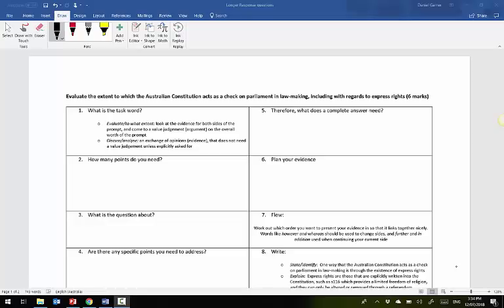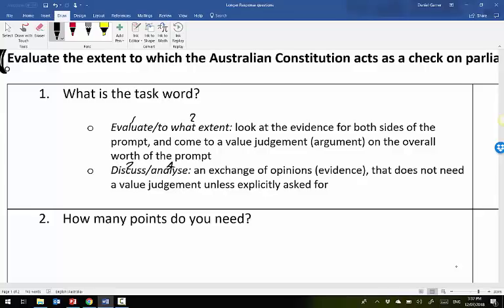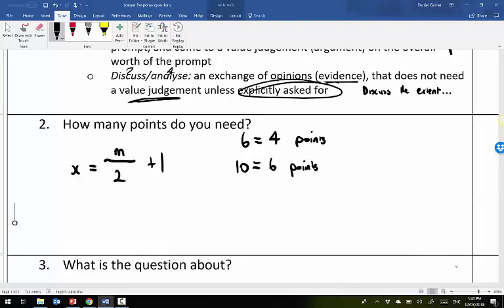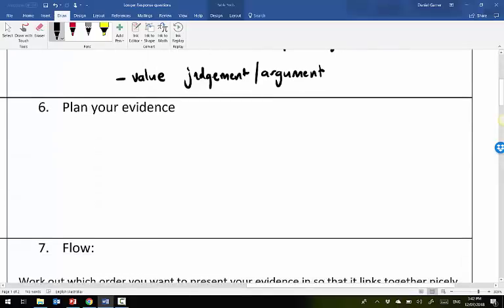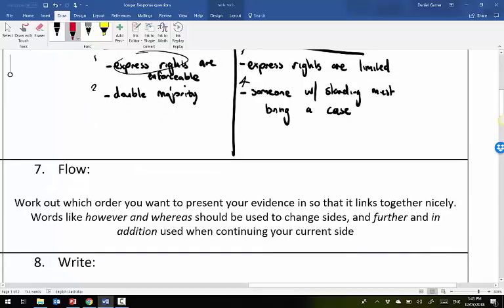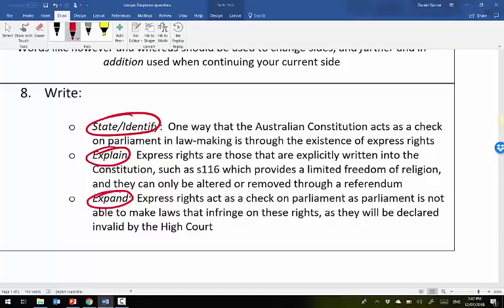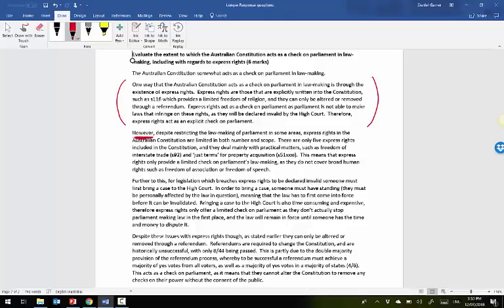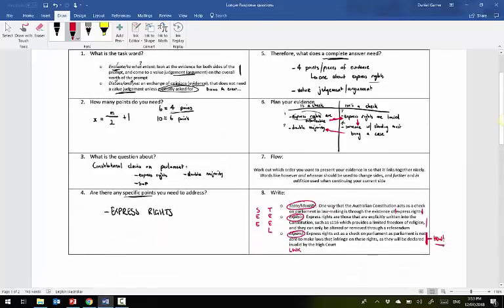How to answer longer response questions in Legal Studies